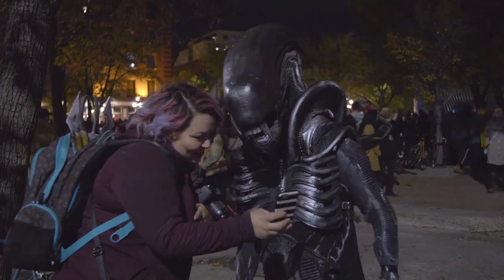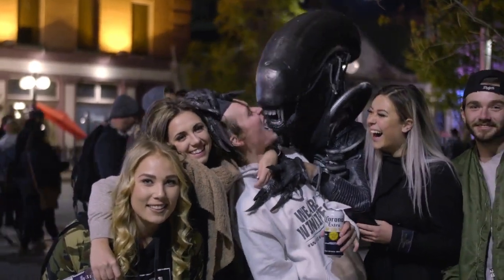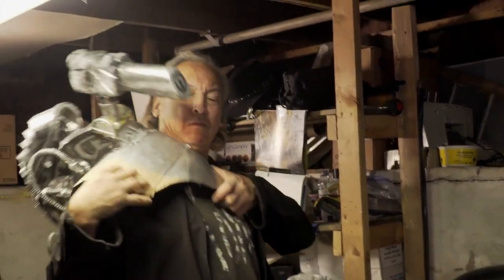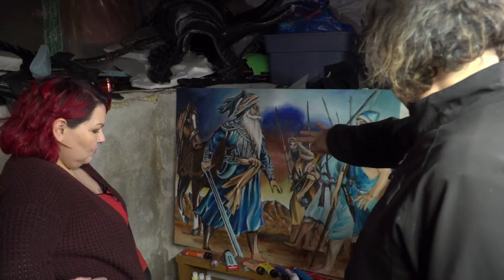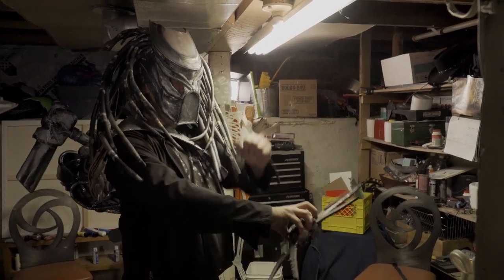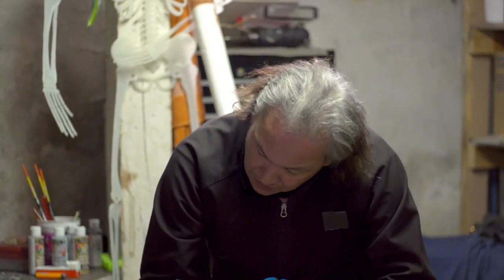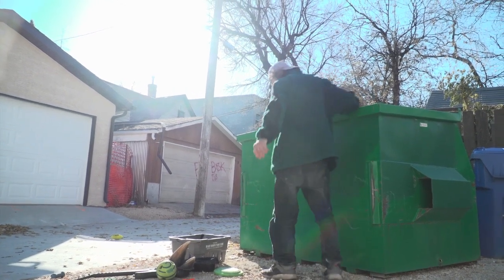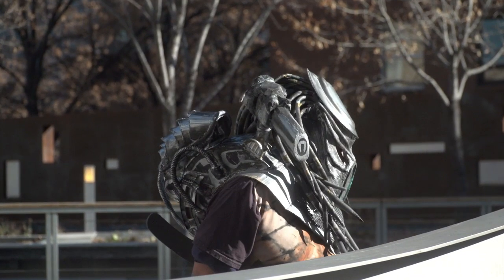CBC DIY: Winnipeg artist creates elaborate movie creature costumes from garbage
Winnipeg-based Indigenous artist Troy Fontaine creates elaborate costumes from garbage, recycled and reclaimed materials he finds in dumpsters.
He also performs in costume on Winnipeg streets.
His niece, filmmaker Sherry Larocque, sat down with her uncle to talk about his unique art.
She also co-produced a new short film for CBC, called Trash Can Picasso